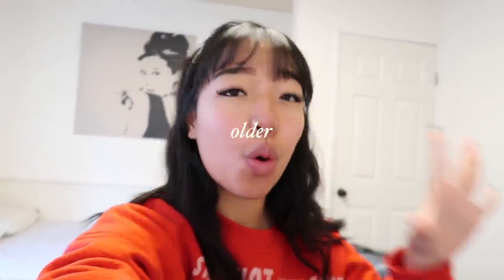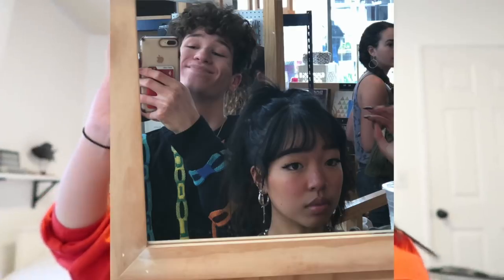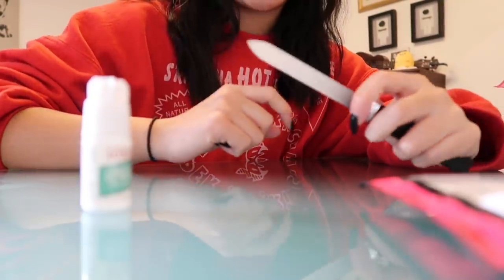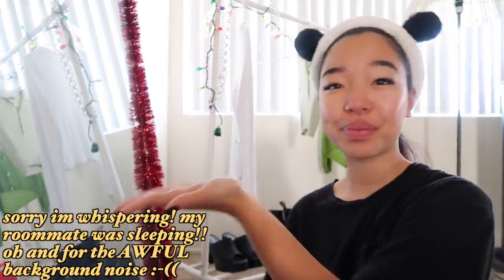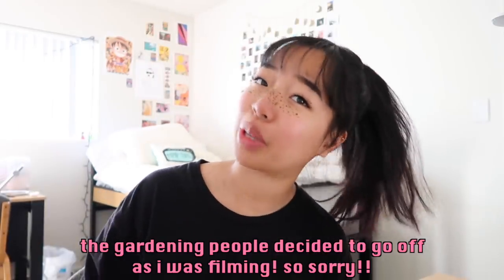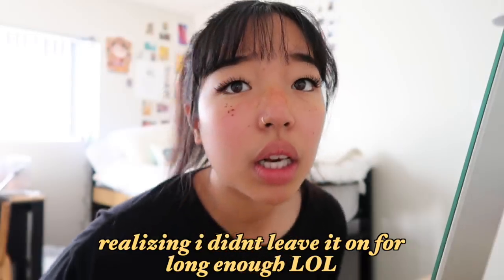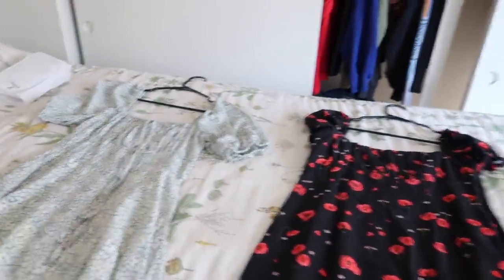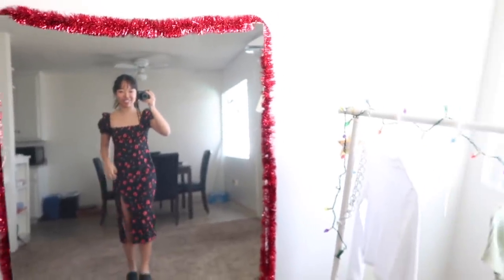trying to look older + hot (tik tok girls ruined my confidence lol)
against popular belief, ur girl is not 14 and is in fact 19 years old *gasp* i get remarks all the time that i do not look my age so i thought i would attempt a transformation and find out how much i can change my appearance! i was inspired by tik tok girls to do this too LOL
help me translate this video!

o u t f i t  d e e t z
midi dress /

n a i l  p r o d u c t s
glass file
press on nails
nail glue

w h y   n o   c o m m e n t s?
(as of 3/2/19) sadly youtube has disabled comments on my videos (due to the new rules regarding inappropriate comments on vids featuring minors but i’m not a minor??) and i don't think they're going to fix their mistake anytime soon :( if u have anything to 'comment' or u just want to say hi, my instagram dms r open! :D

age - 19 (wow r u surprised.. i think so)
editor & camera - final cut pro x & canon g7x mark II
ethnicity - 100% vietnamese (how many of y’all thought i was korean 🤭)